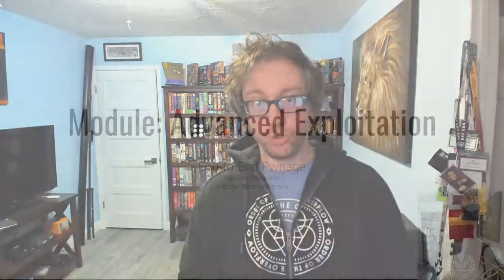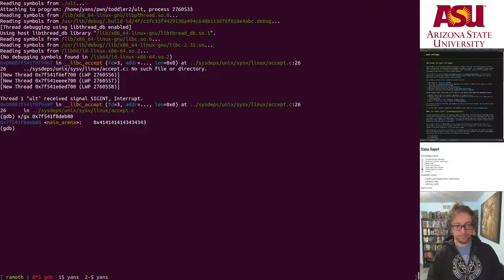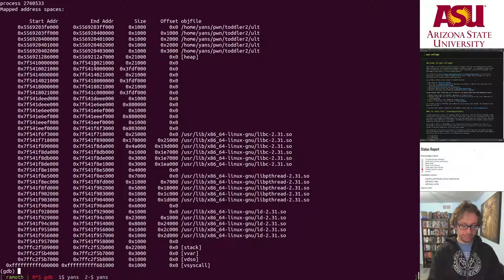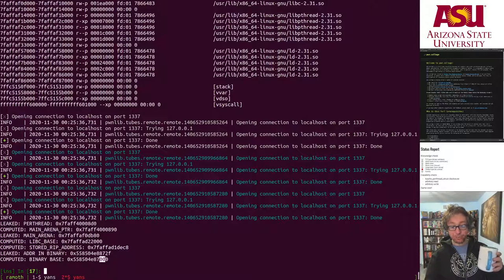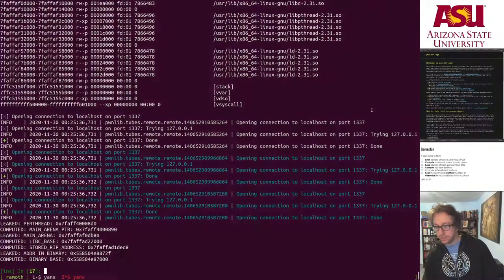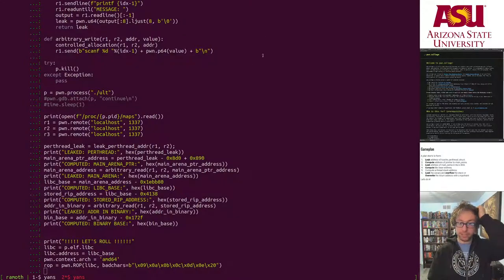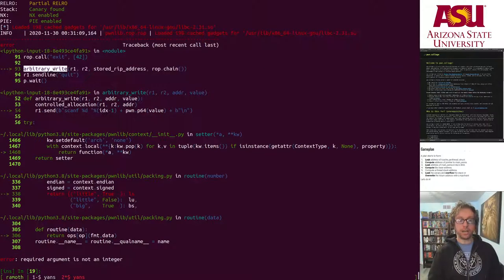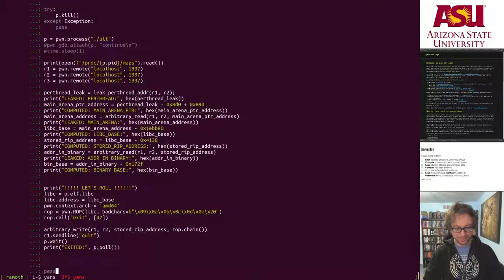pwn.college - Advanced Exploitation - End-to-End Pwnage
Let's hack our motivational example!